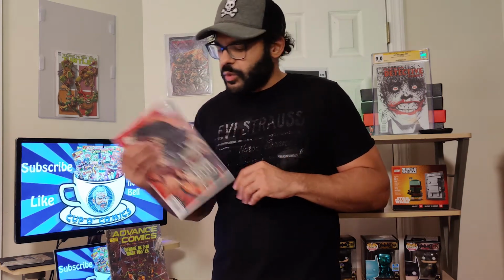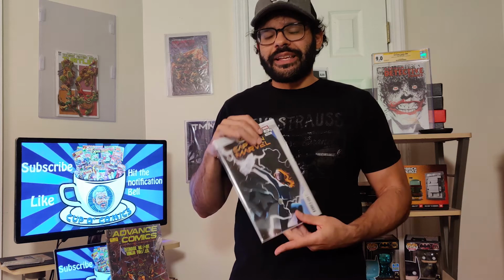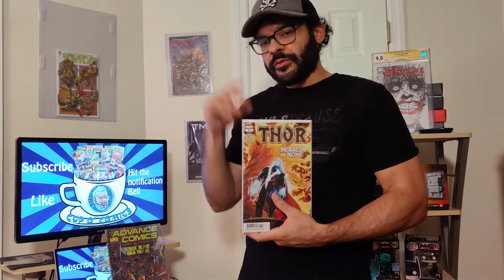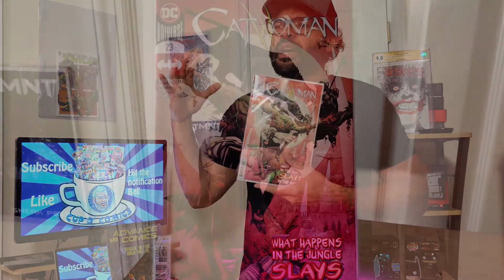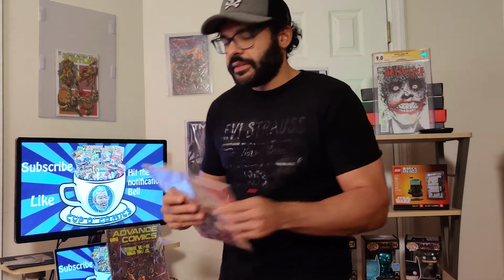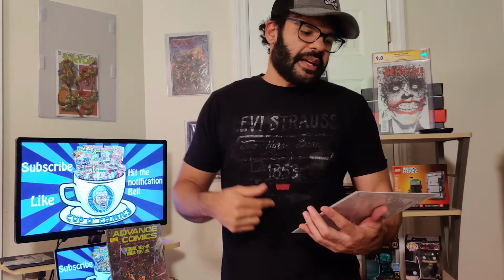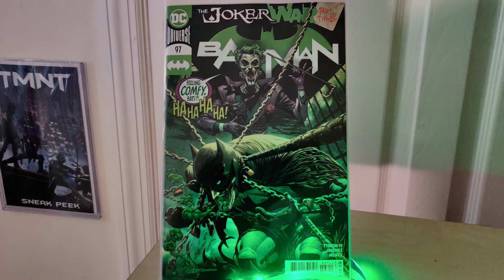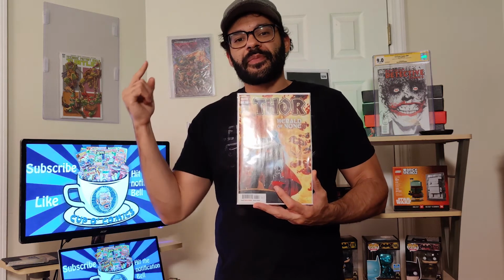New Comic Book Day 8/20/20, including My read of the week! R.I.P Edwin Ocasio "The Comic Jabroni"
Here is what I picked up for New Comic Book Day and a couple of quick reviews without spoilers. Plus we have the free comics of the week. Who doesn't love FCBD and it's Summer of free books. Plus a little tribute to our fellow YouTuber and an amazing person Edwin The Comic Jabroni.
I'd like to take a moment to send my condolences to The Ocasio family on the passing of Edwin. He will live on forever in our community!

Comic Books !!!